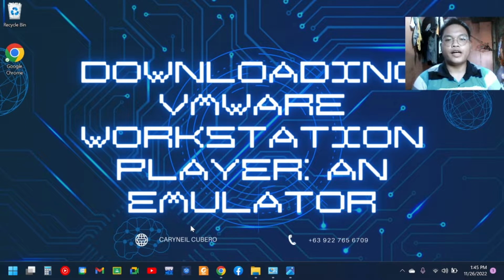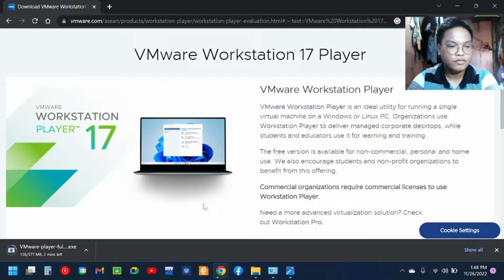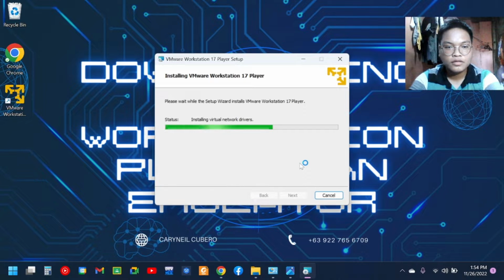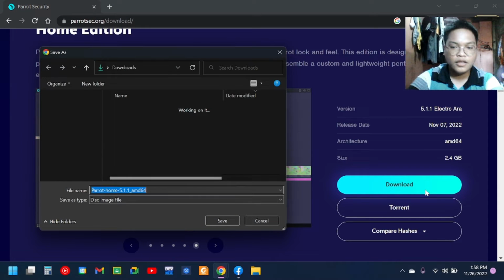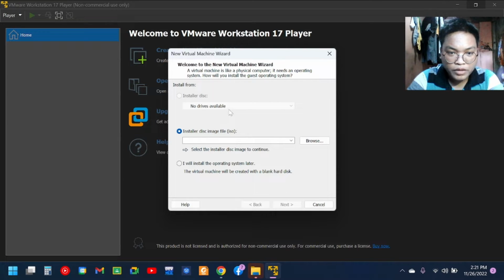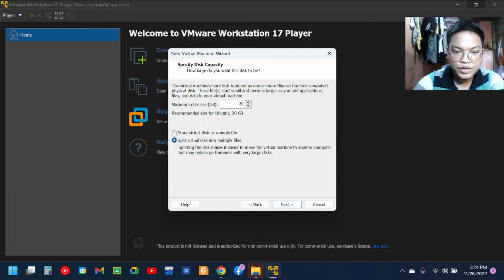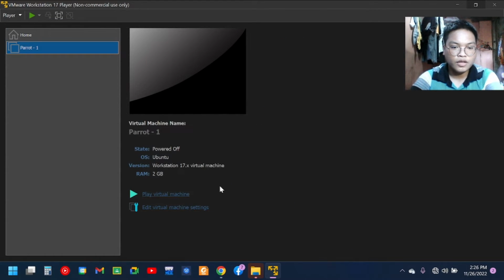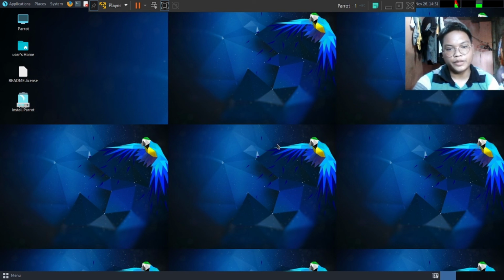CPE 111 PIT - Parrot Linux Operating System Installation and Configuration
Using VMware Workstation 17 Player
Made by Mark Madorable, Caryneil Cubero and Jesper Legaspi